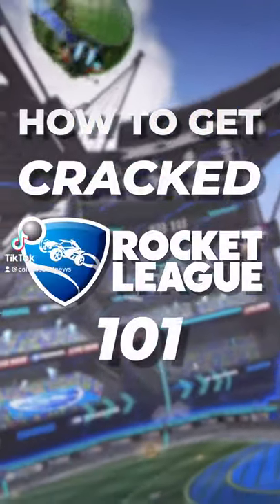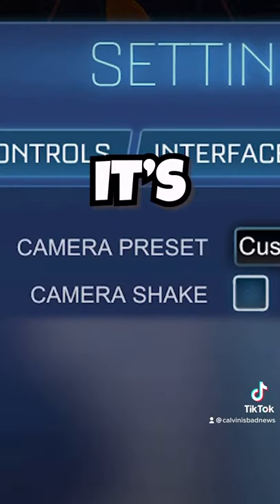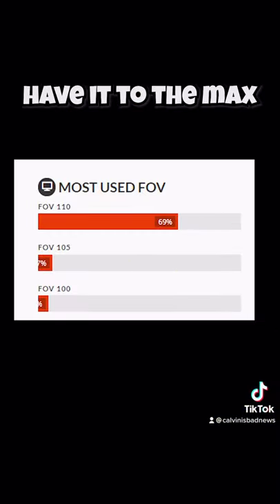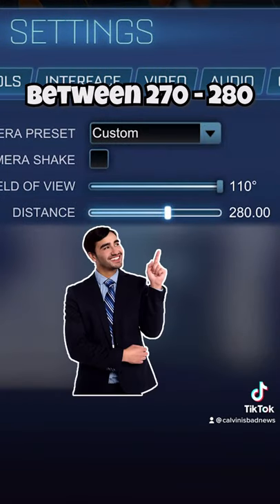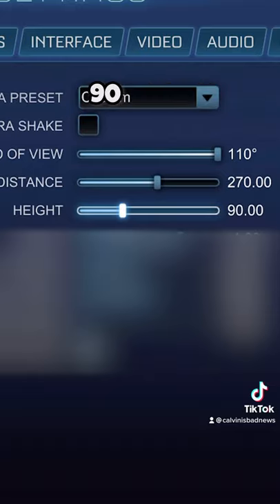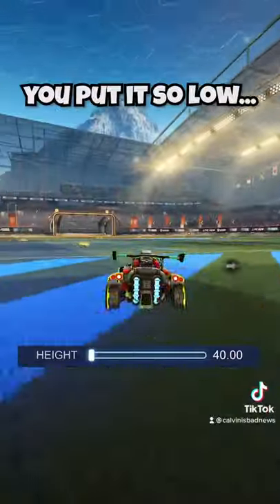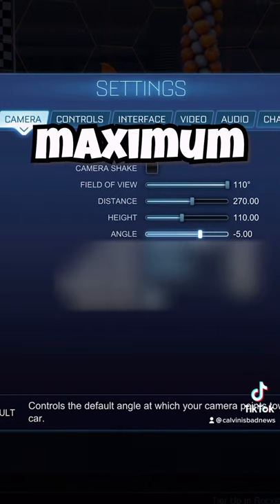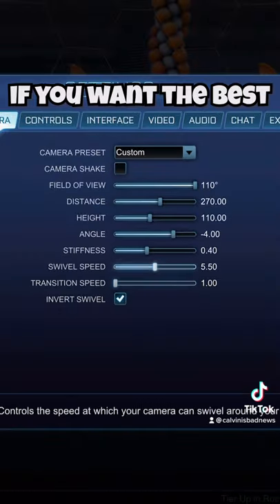How to Get CRACKED at ROCKET LEAGUE 101: Camera Settings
In this short, I give you guys the best camera settings that you will need to get cracked at Rocket League and rank up fast. Hope you enjoy!